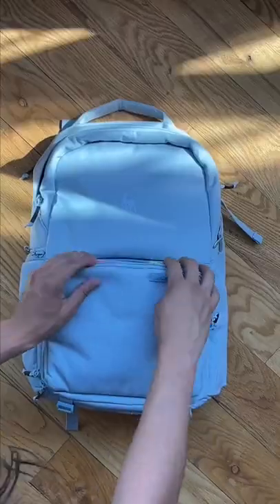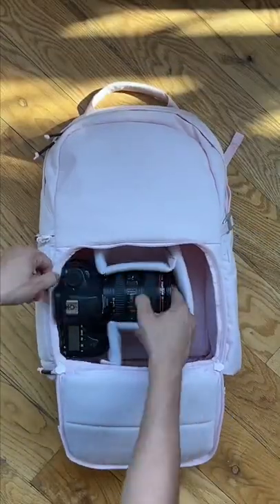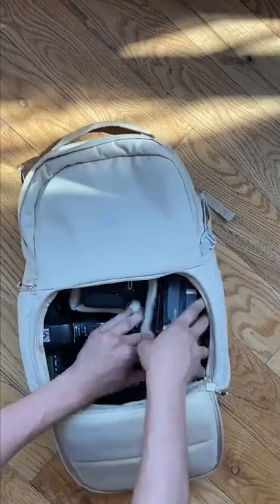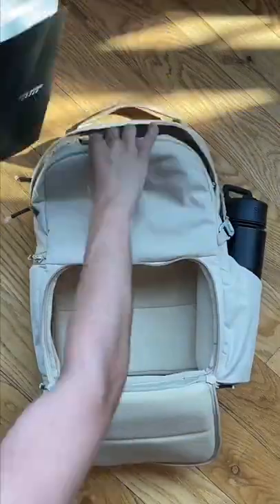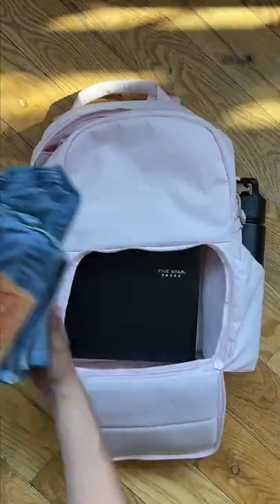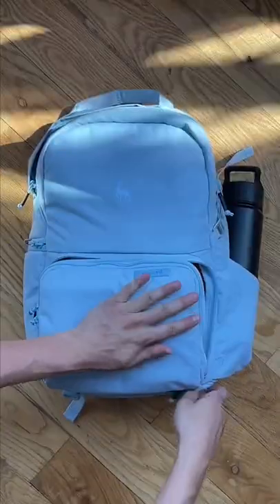OUR camera backpack that has SOLD OUT eight times